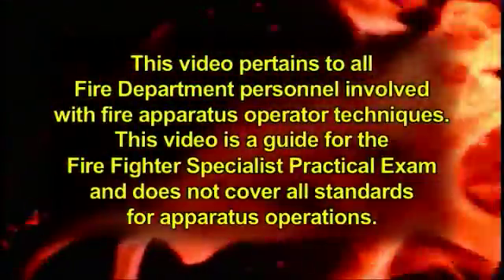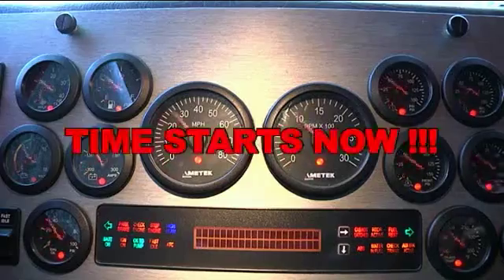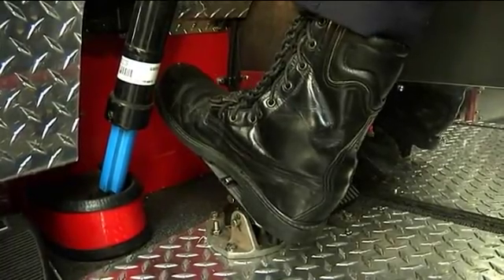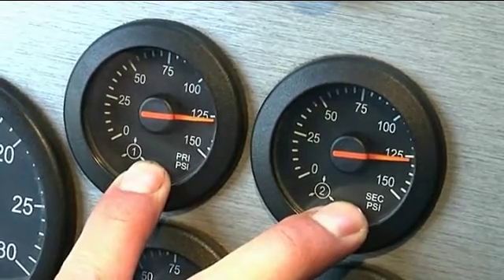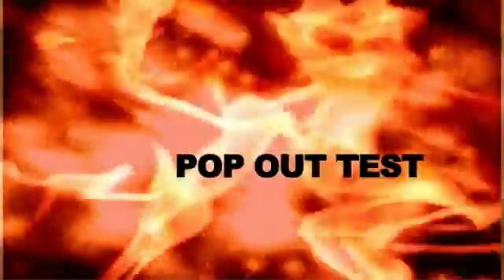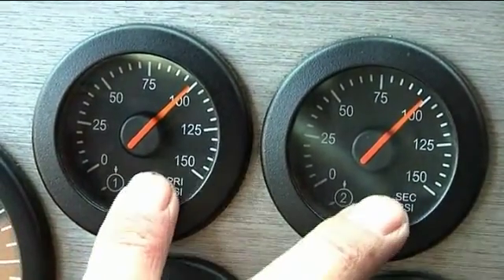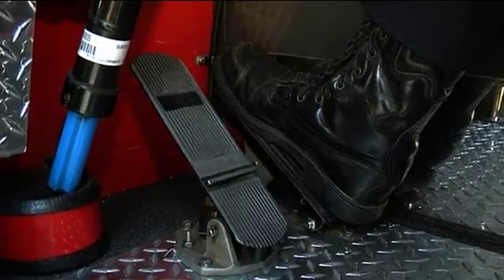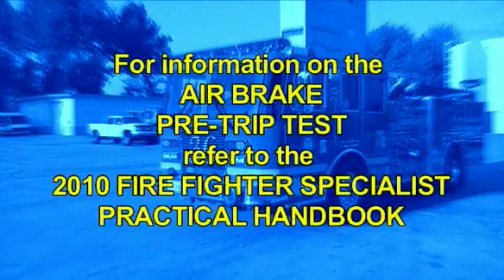FFS Exam - Air Brake Test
As part of the Los Angeles County Fire Department’s Fire Fighter Specialist Exam, this video pertains to all Fire Department personnel involved with fire apparatus operator techniques with reference to the air brake.